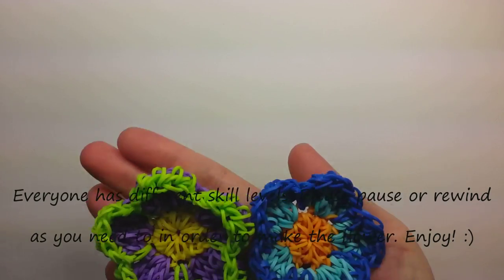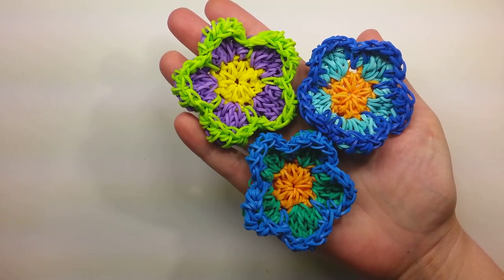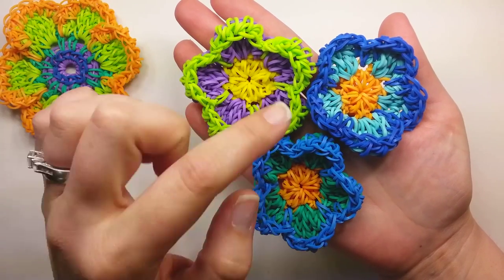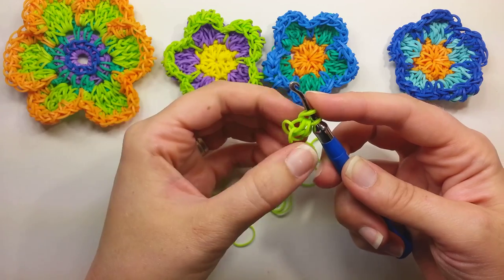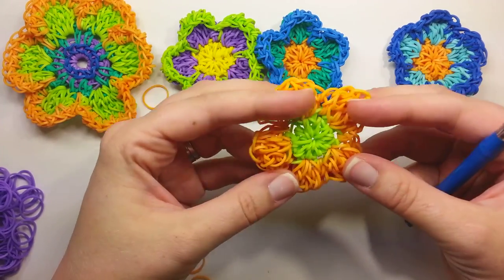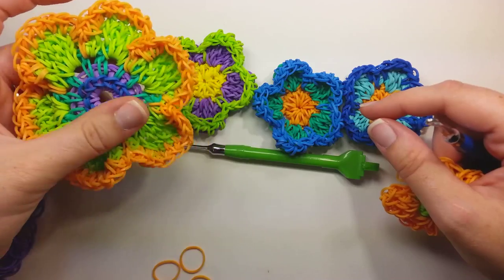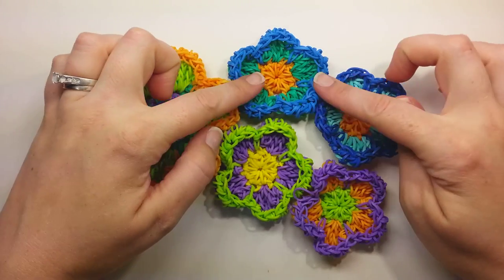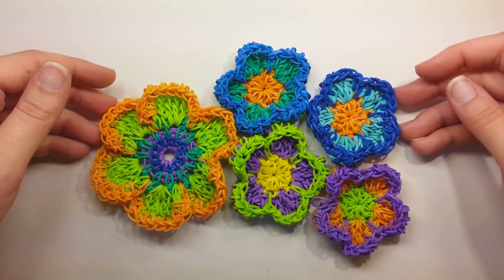Retro Pop Flower Tutorial by feelinspiffy (NO LOOM) (Loom bands)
Another hook only project for everyone to give a try! It's super lovely and well, fantablous!

I love to crochet and this is a fantastic way to rainbow loom and crochet together!

Not everyone is able to do it the first try (took me awhile before it clicked) so just take your time, pause where you need to and you'll have an amazing flower in no time!

Bands used:

Center: 22
Middle of petal: 81
Edge: 60

(Pretty sure the band counts are correct, but may be off by a band or two. crocheters know how hard it is to focus on anything else besides the stitch count, lol)